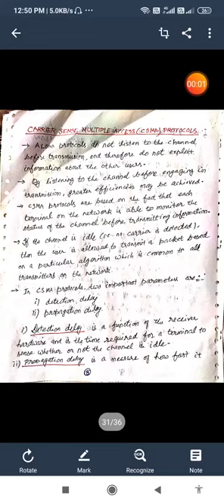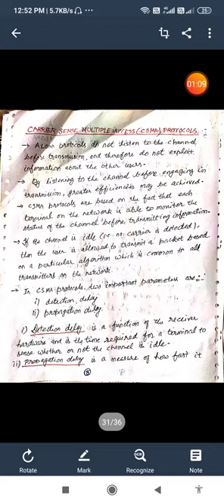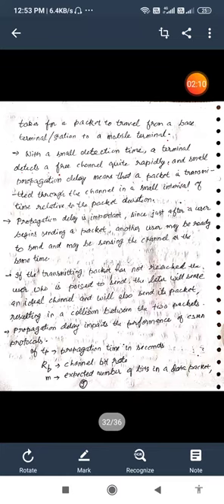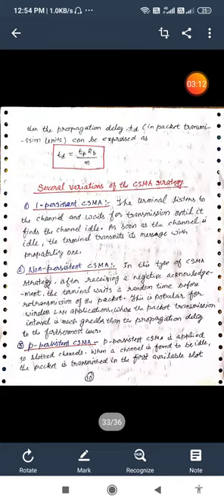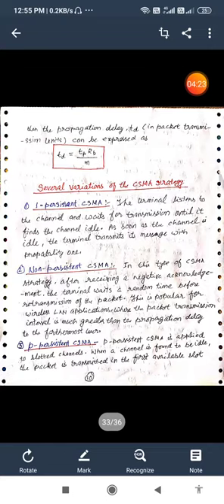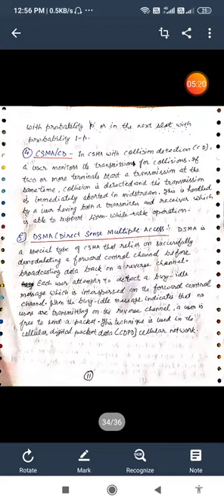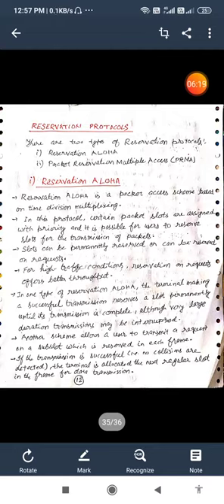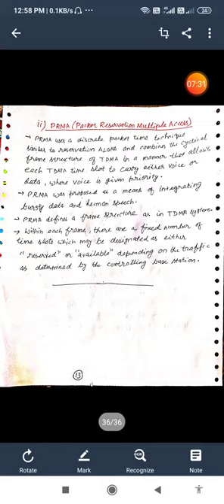CSMA & Reservation Protocols in Multiple Access Techniques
Prabhakar Dubey HOD EC RRGI Lucknow